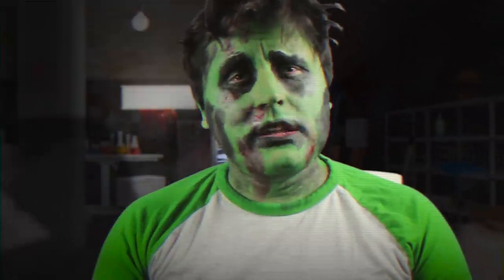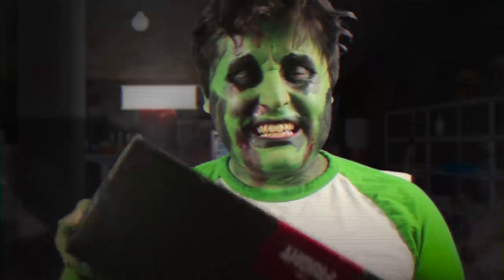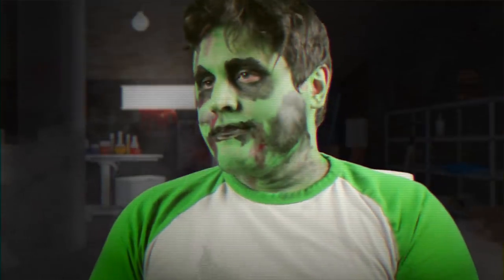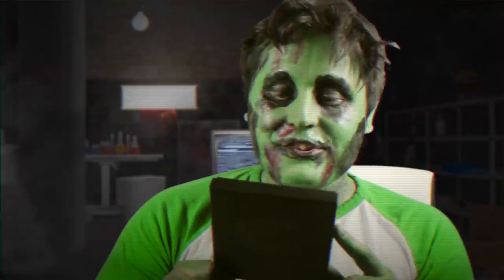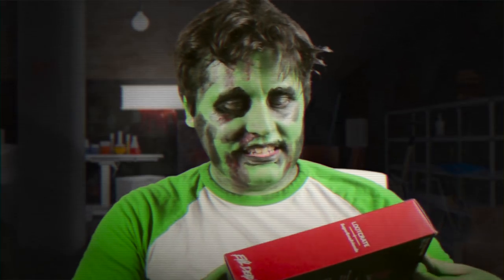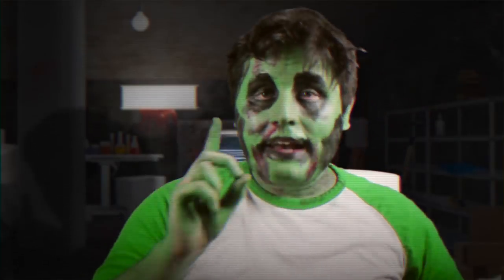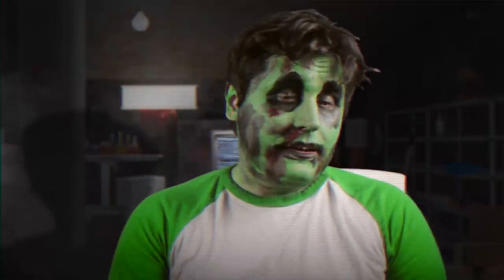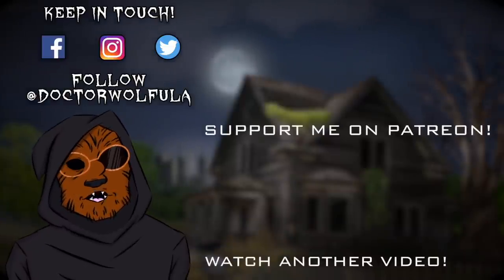LOOT FRIGHT 2020 Unboxing & Review! | The Ghoulog